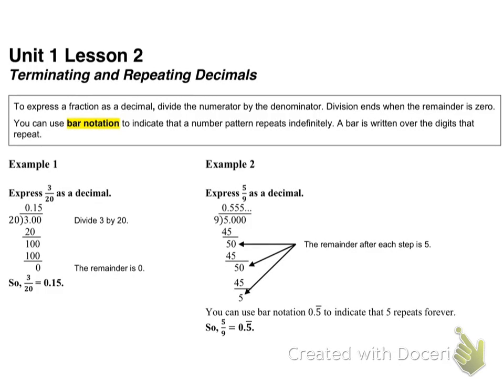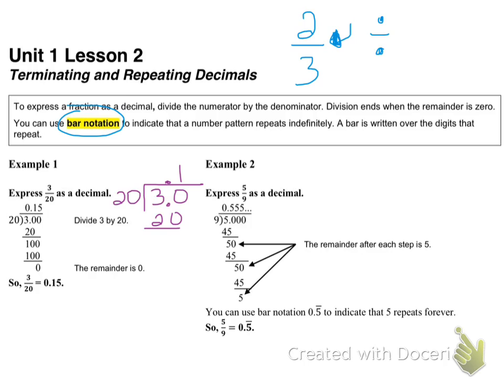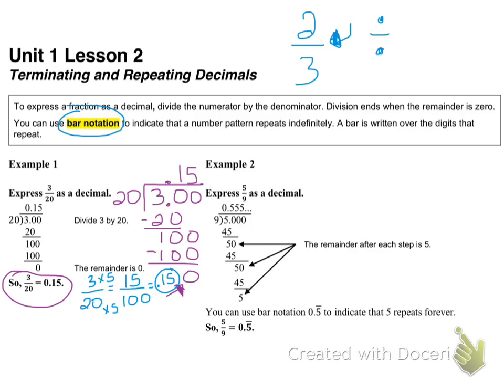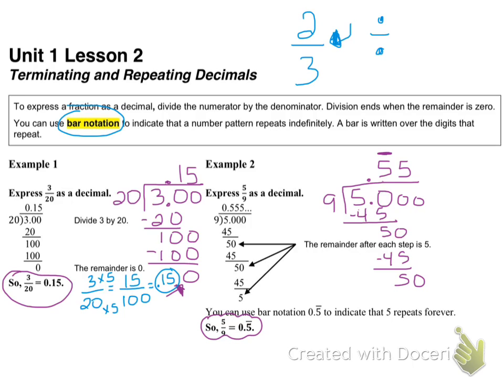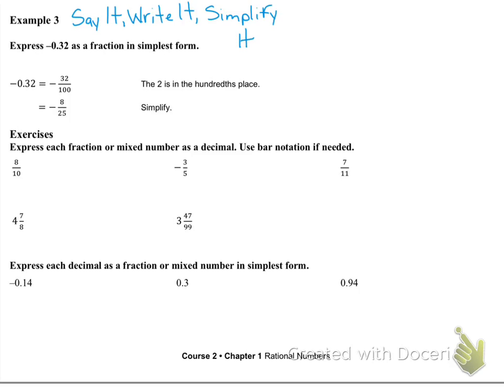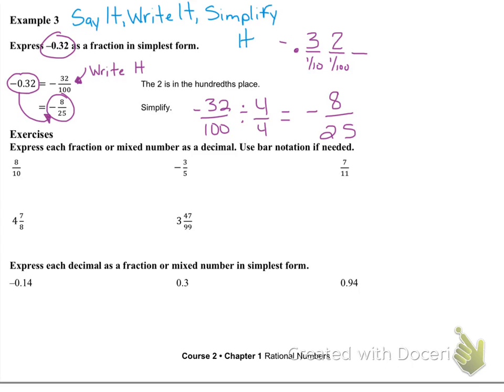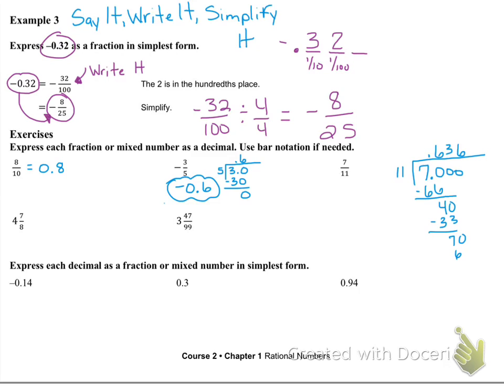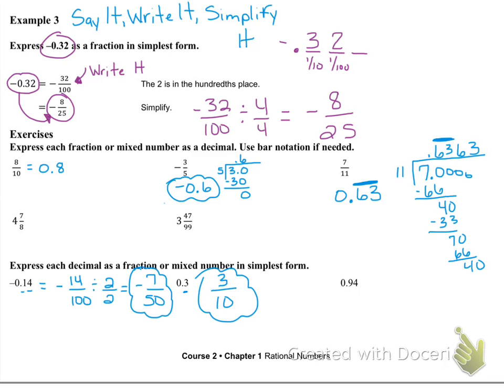MMM 1-2 Terminating and Repeating Decimals